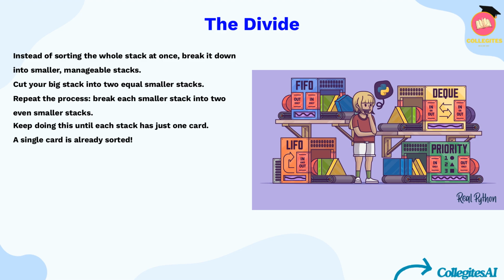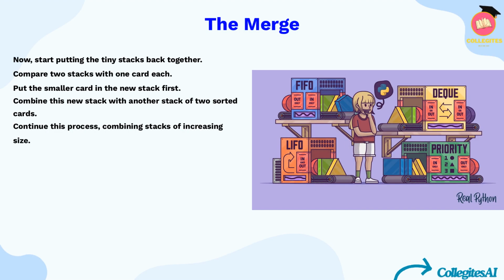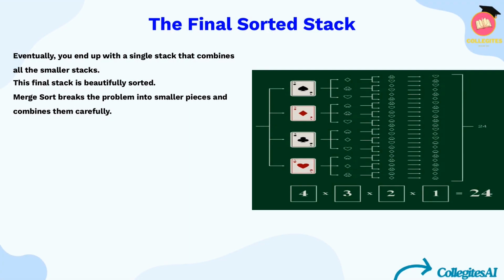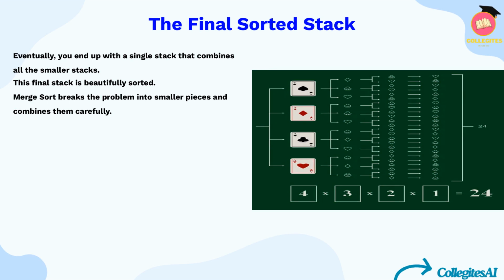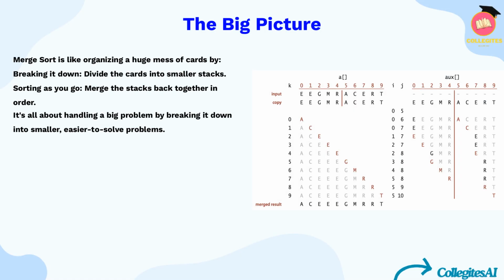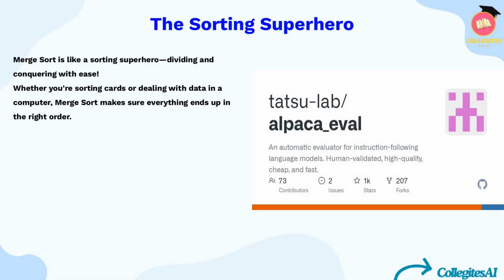Merge Sort Explained as a Story 🍿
Welcome to our exciting exploration of Merge Sort—told as a captivating story! 📚✨ In this video, we’ll take you through the merge sort algorithm in a fun and engaging way, making complex concepts easy to understand. Join our quirky guide as they unravel the mysteries of sorting with clear visuals and simple explanations. Whether you're a coding newbie or a seasoned pro, you'll find this story-style explanation both enlightening and entertaining.

🔍 What You'll Learn:

How Merge Sort works through a relatable narrative
The step-by-step process of merging and sorting
Visual aids that simplify complex sorting algorithms

Timestamps:
00:00 Introduction
00:10 The Story Begins: Understanding Merge Sort
00:15 Breaking Down the Process
00:20 Merging: The Key to Sorting
00:30 Real-World Applications
01:00 Summary and Recap